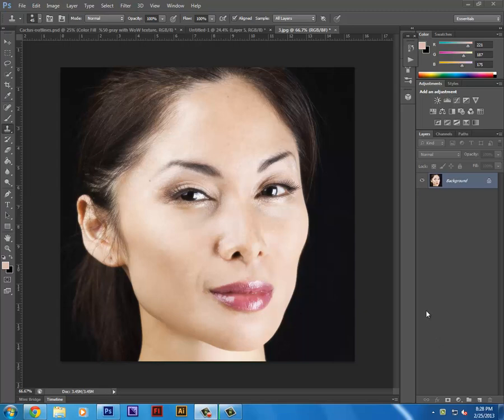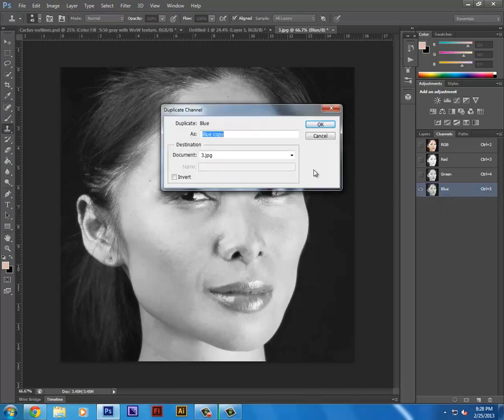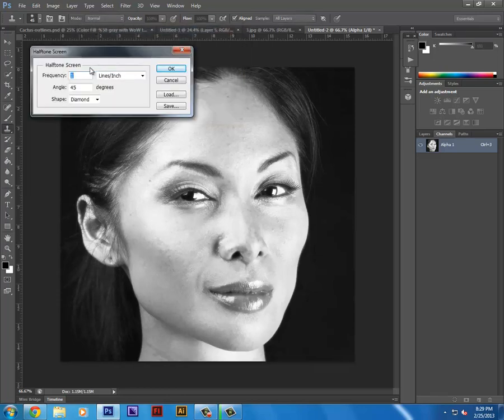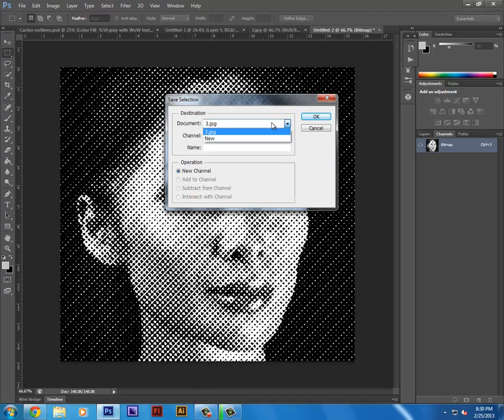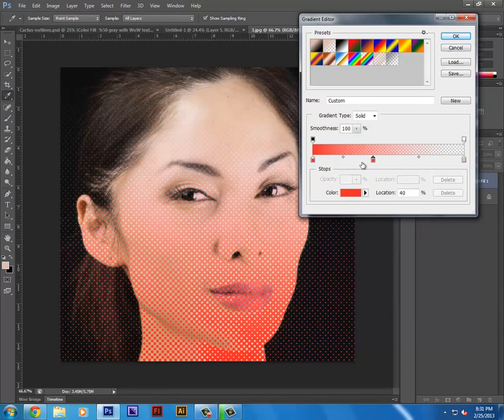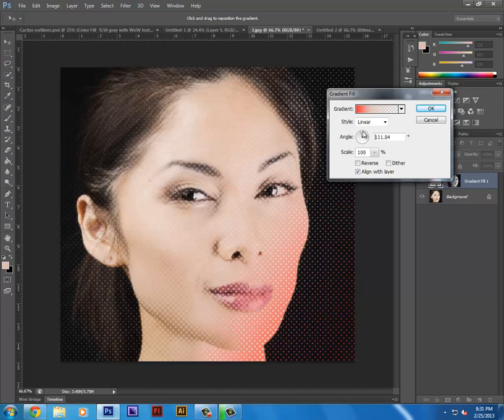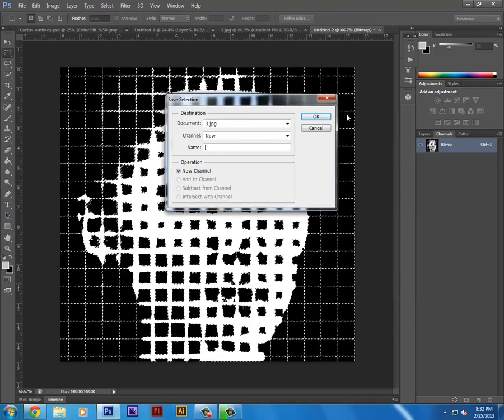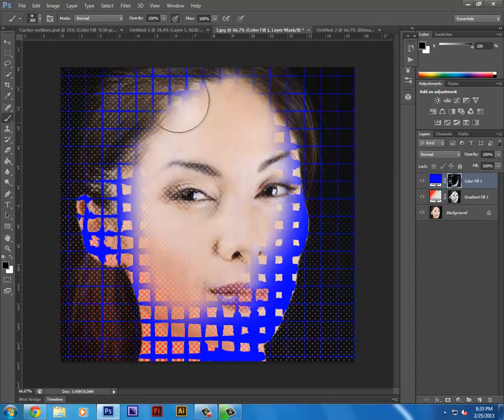Skintone Retouching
Photoshop, Skintone